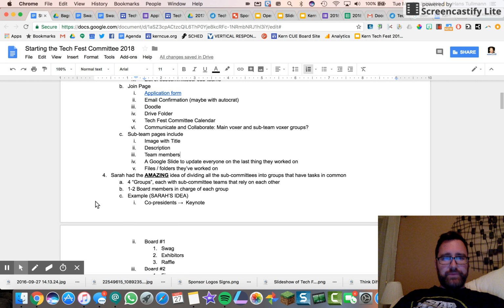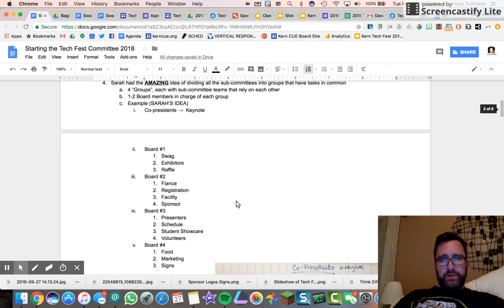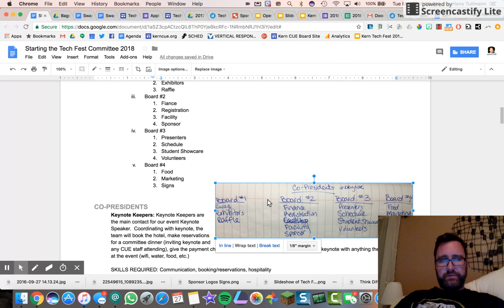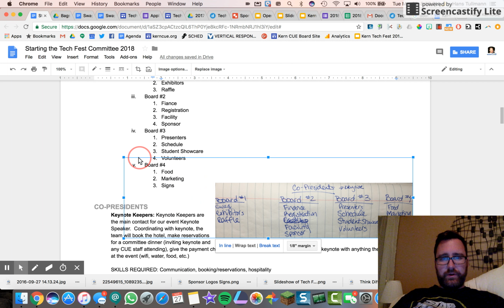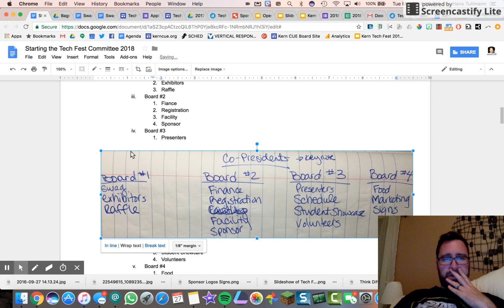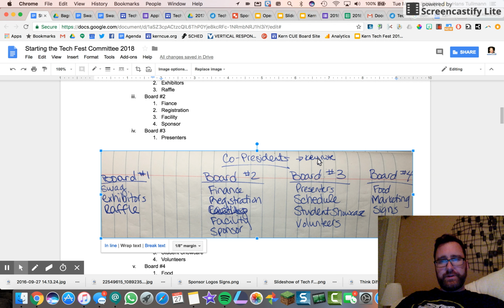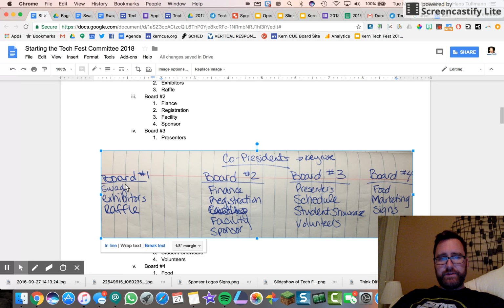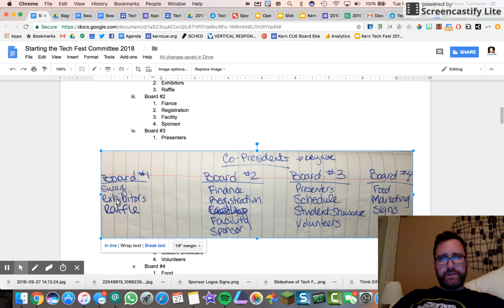Hans' Committee Ideas 2018